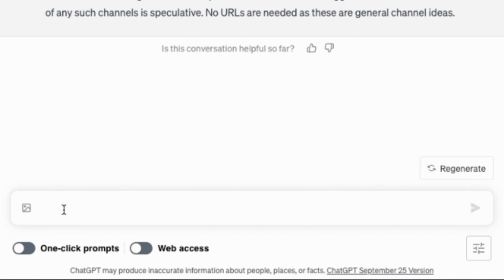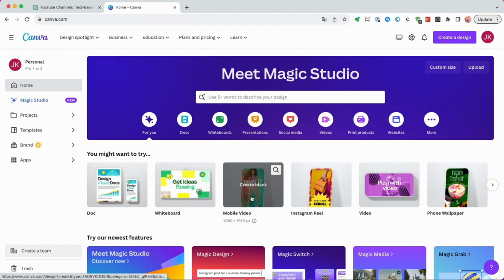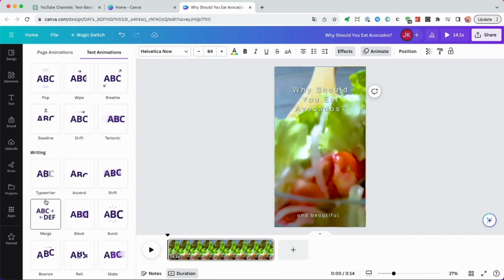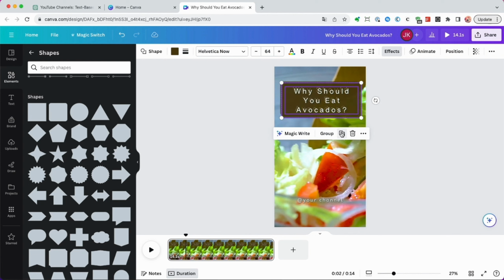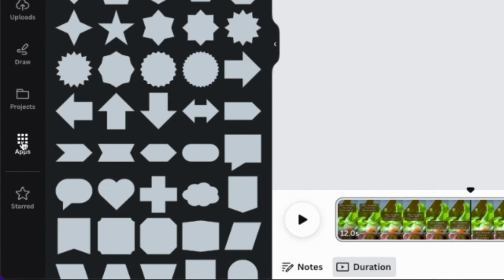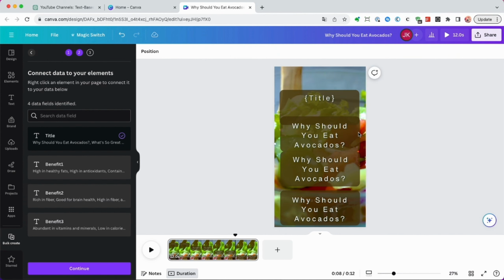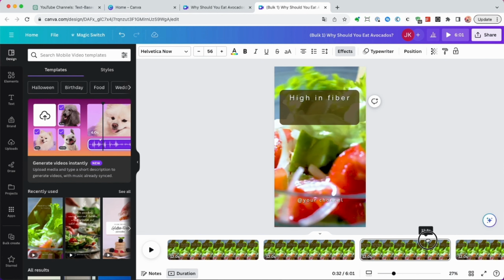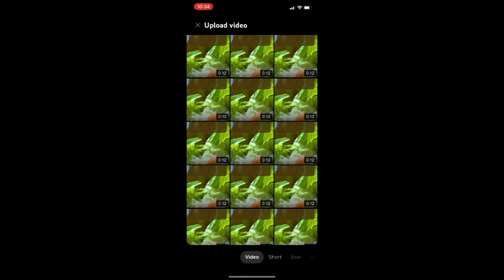How to Bulk Create YouTube Shorts 🚀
In this video, we're going to show you how to efficiently batch create YouTube Shorts using Chat GPT and Canva, all while boosting your productivity with some handy tips.

Batch creating YouTube Shorts can be a game-changer for content creators, and in this tutorial, we'll guide you step-by-step through the entire process. We'll explore how to leverage Chat GPT, a powerful tool for generating short video scripts, and Canva, a versatile design platform, to create visually engaging Shorts. With these two tools in your arsenal, your content creation workflow will become more efficient and enjoyable.

Prompts:
📝 Give me 50 examples of short form YouTube channels that only require text
📝 Generate shorts scripts
List 30 examples of “3 nutritional benefits for [healthy food]”. And organize results to a table with following header:
Title
Benefit1
Benefit2
Benefit3
The title should be a question to trigger viewers curiosity. Please make sure all columns within 200 characters